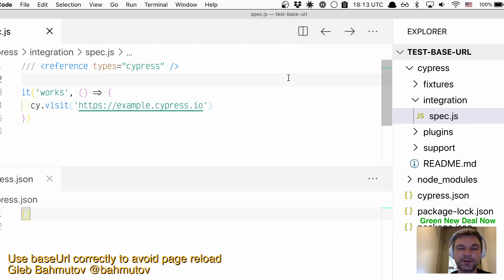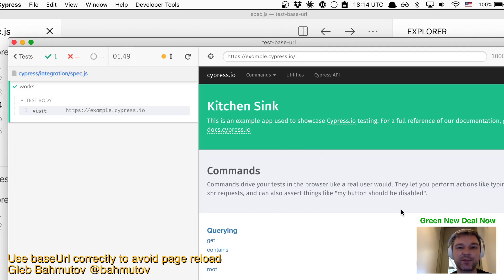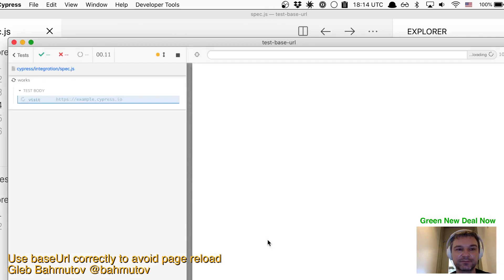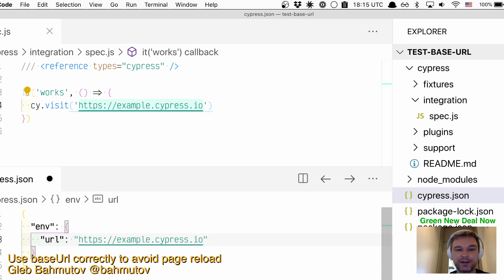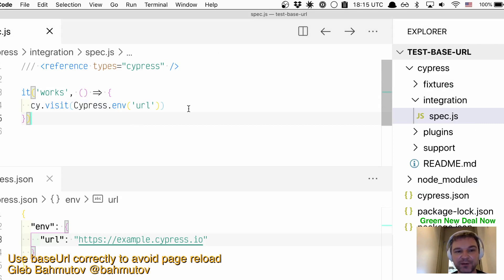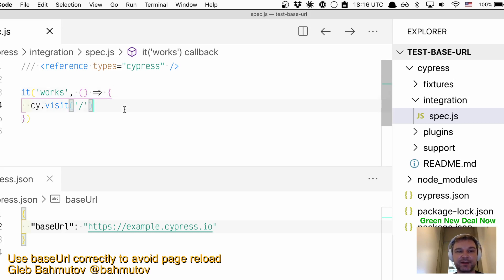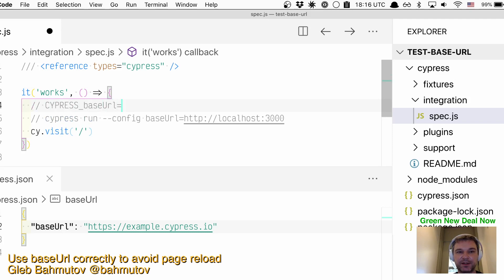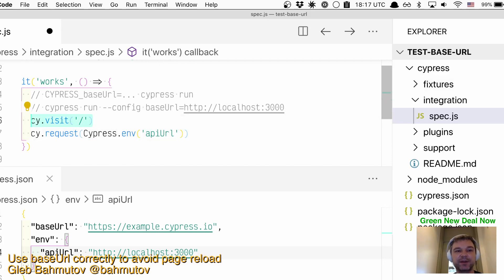How to correctly use the baseUrl to visit a site in Cypress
Use baseUrl to avoid page reloads. This is much better than the alternatives: hardcoding the URL or passing it via the environment variables.